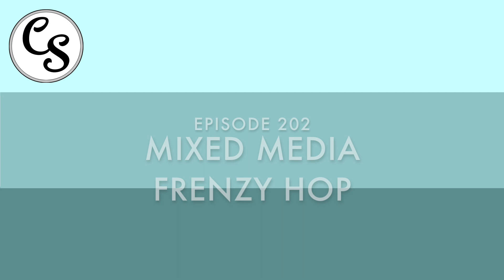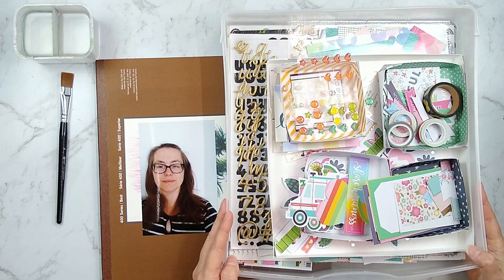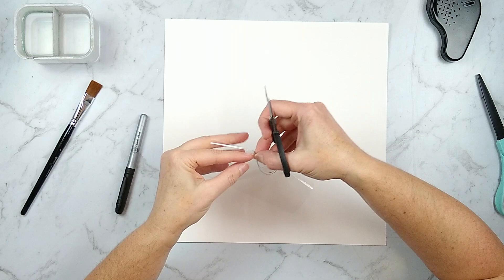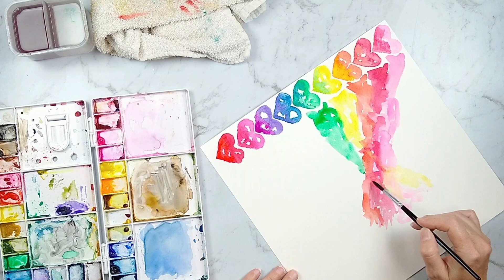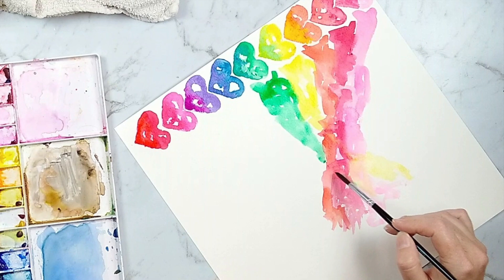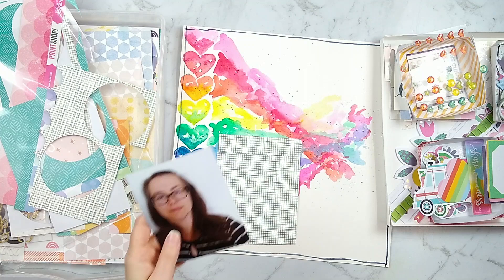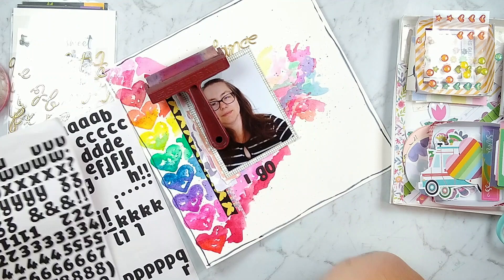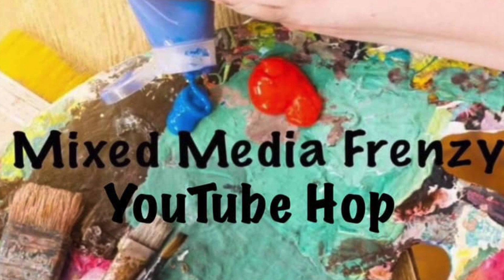Rainbow Watercolor Hearts Border, 12x12 scrapbook layout process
_____Episode 202_____
Join me for a  mixed media scrapbook layout process and then visit the other crafters on this hop.

_____Visit all the other creators!!_____

Marioly Diaz-Tamura- @mtamura25
Pam Nichols- @pamnich105
Sherri De Knight Caramico- @shercara

** Butterfly washi tape
** Thin washi tape set

_____Find Me_____
Craftysoup.com